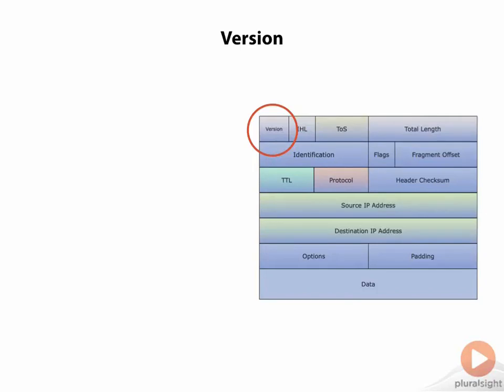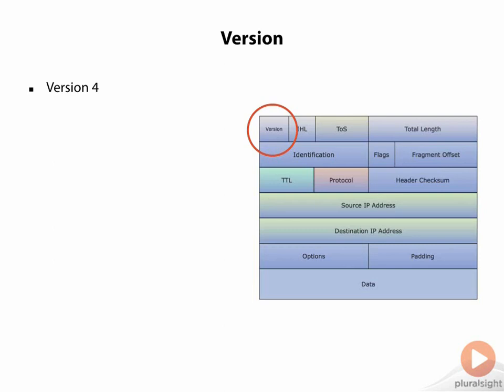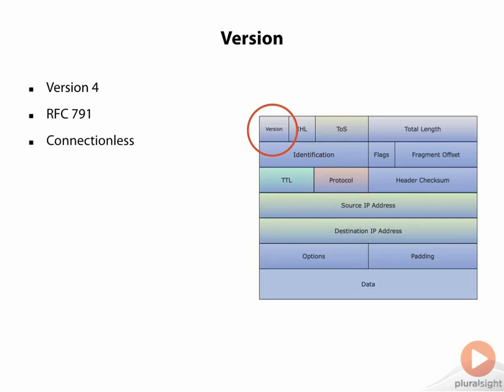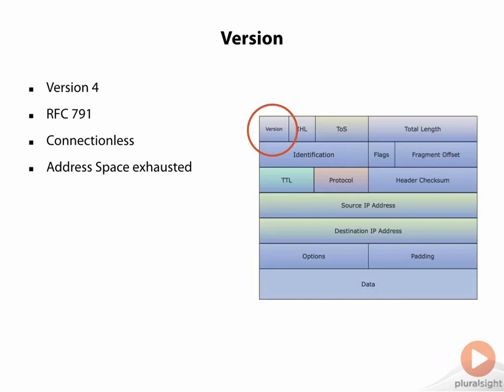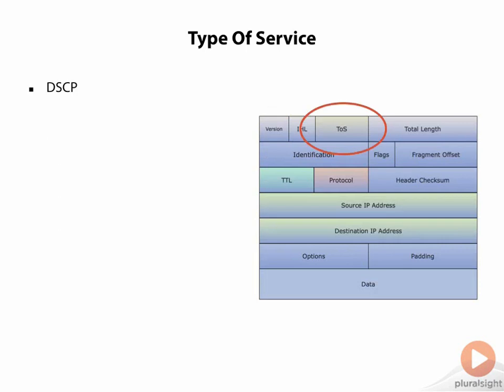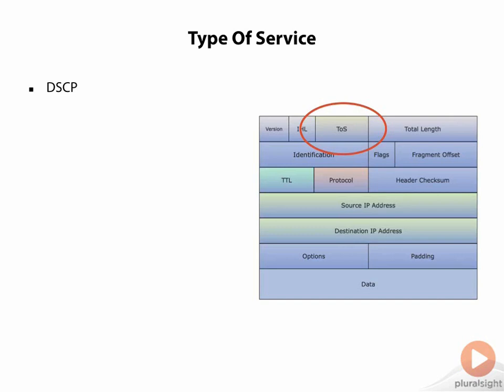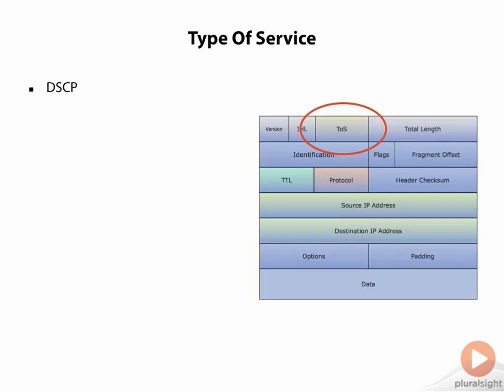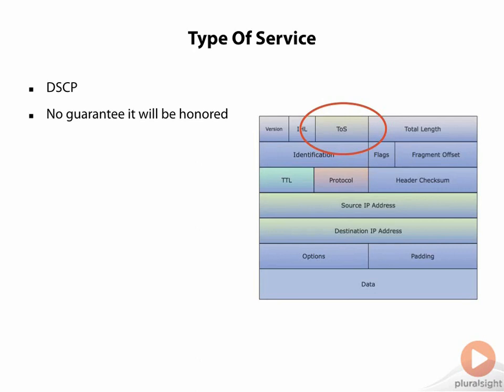The Version and ToS byte